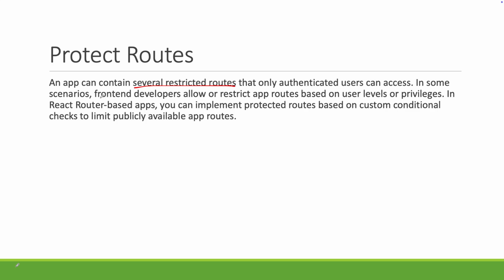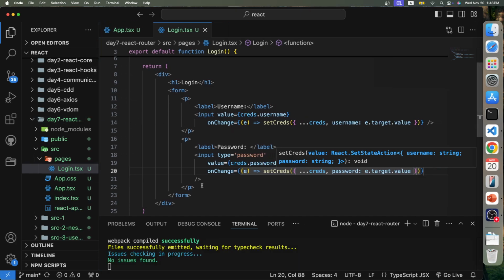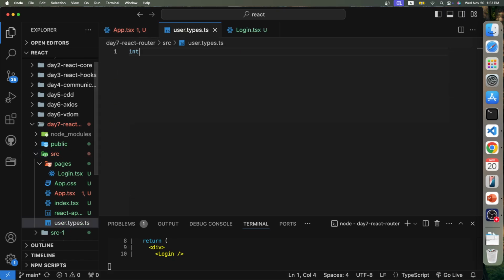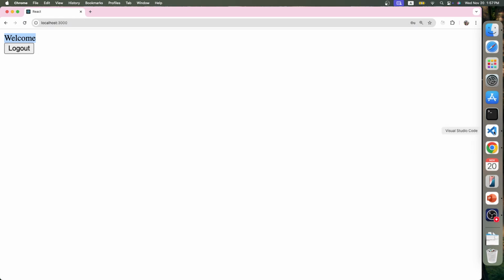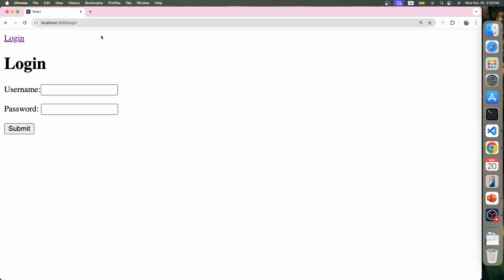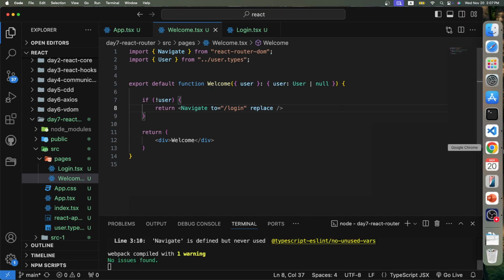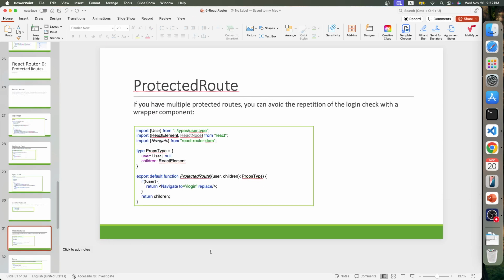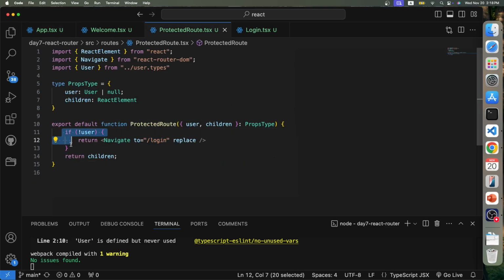28. React 18 with TypeScript - React Router 6: Protected Routes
In this video, we’ll walk you through how to implement Protected Routes in a React application! 🚀 Whether you're building a user dashboard, an admin panel, or any app that requires authentication, protecting certain routes is essential for securing sensitive information.

🔐 What You'll Learn:

1. How to set up React Router for navigation
2. Implementing protected routes using React Router and React Context API
3. Checking if a user is logged in before allowing access to specific pages
Redirecting users to the login page if they're not authenticated
3. Using higher-order components (HOCs) for better reusability